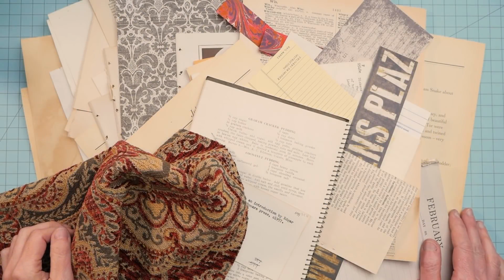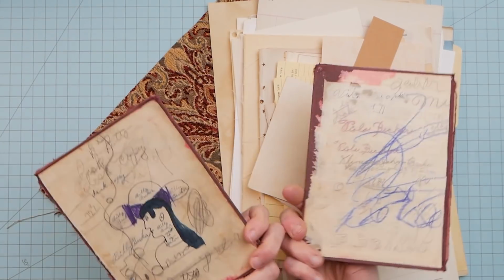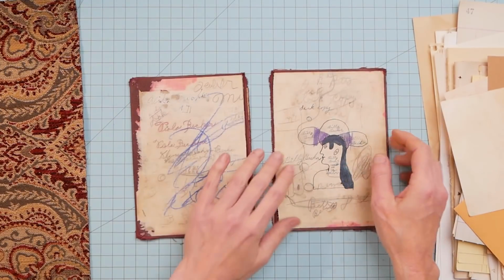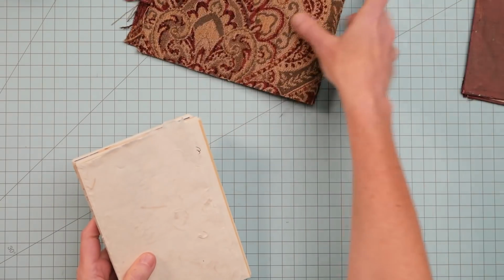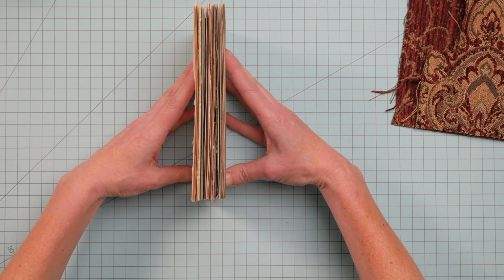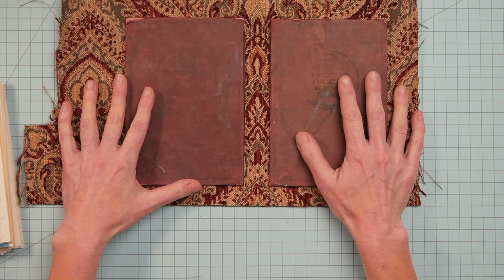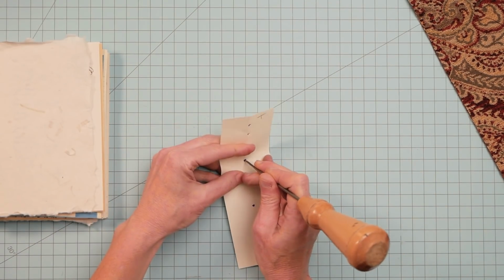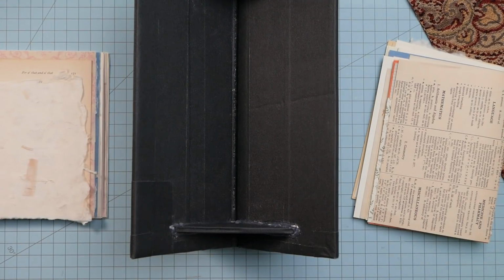LET'S MAKE A PACKRAT BOOK | Simple Bookmaking Tutorial - Part One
You don't need fancy equipment or expensive materials to make a great looking book. Join me in this 2 part video series and learn how to make a PackRat Book with items you probably have around the house!

1:00 - Paper choices
2:15 - Book board ideas
2:55 - Textile for spine
3:45 - Signatures
4:25 - Measuring for page size
5:35 - My nine signatures
6:00 - Deciding your spine width
8:40 - Choosing what part of the fabric will show
10:35 - Calculating where the covers need to go
11:20 - Binding stitch
11:45 - Signature hole placement
12:45 - Punching holes in signatures
13:05 - Signatures, how many?
Measuring summary:
My measurements will be mostly irrelevant for everyone else, since its doubtful you will have the same book covers.  The important thing to remember is 'how' to get the measurements.  There are 2 measurements to use with your own while making the book.
1.)  Measure the book cover's board, subtract about 3mm for the fore edge and 3mm each for the head and the tail (the 3mm for fore edge and 6mm total for head/tail are a measurement everyone can use no matter the size of their book boards unless they prefer the square to be smaller or larger).  The height remains constant, but the width of that measurement is doubled so that the papers can be folded in half.
(the "square" is the overhang of the book covers past your pages)
2.)  As far as measuring for your spine...once the signatures are all collated and folded, grab them all lined up together and place them fold-sides down on a ruler (etc.) and see how much room they take up if you hold those folds snugly together.  If you like that, then that can be your spine measurement, just make sure to add a 1/4" or 6mm to each side (for a total of 1/2" or 12mm - this is the other measurement that will generally hold true for any size book) for your hinge gaps.  If you think you might need some space between your signatures so that you can add things to the book or use it as an art journal, loosen your grip on the folds until you feel comfortable with the spacing and take note of the measurement of the space the signatures take up and add your hinge gaps like I referenced above.  =)